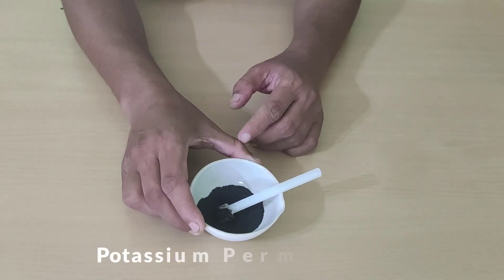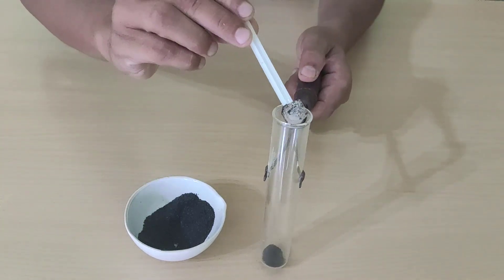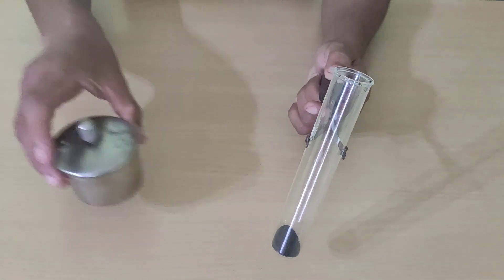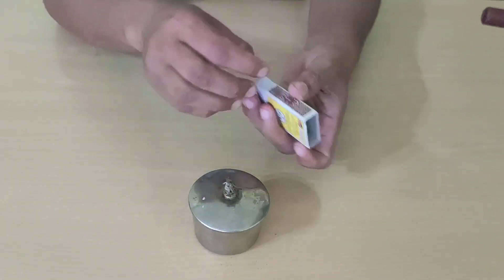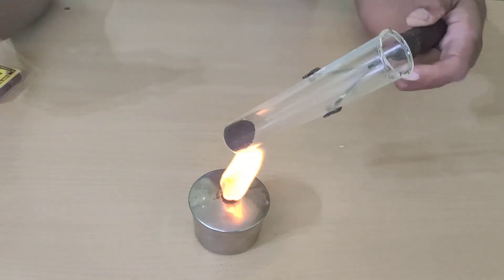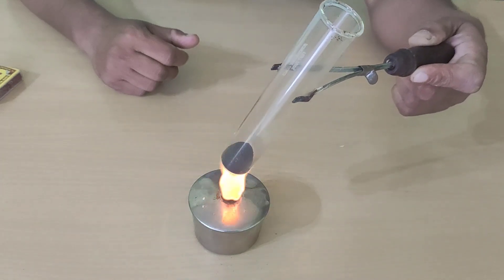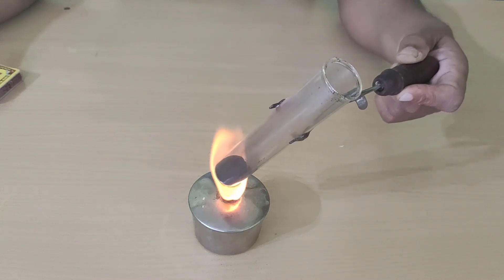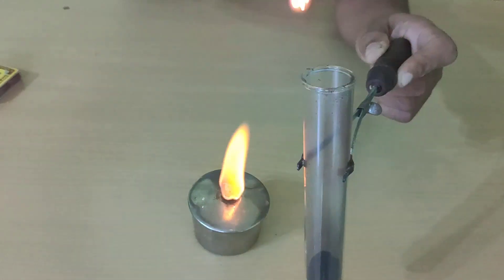Science Experiment | विज्ञान प्रयोग | How to Produce Oxygen in Lab | Potassium Permanganate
When Potassium Permanganate is heated, Oxygen is released. If we hold a lighted incense in the test tube, it burns with flame. This shows that Oxygen helps  burning.